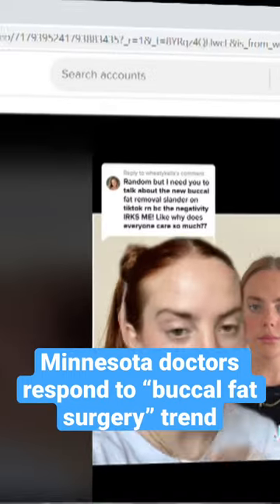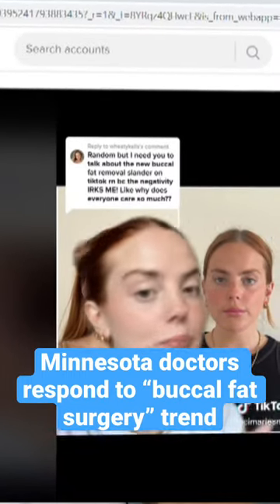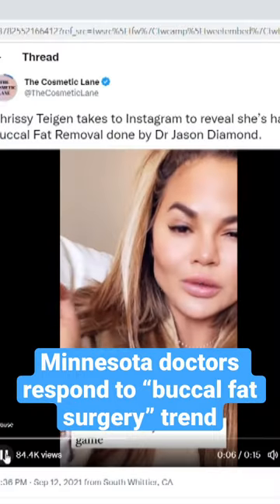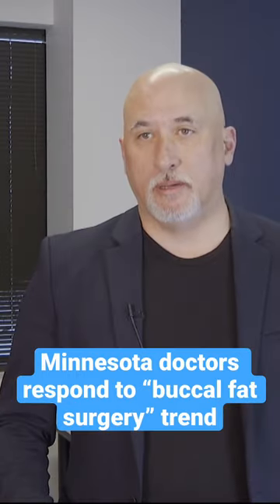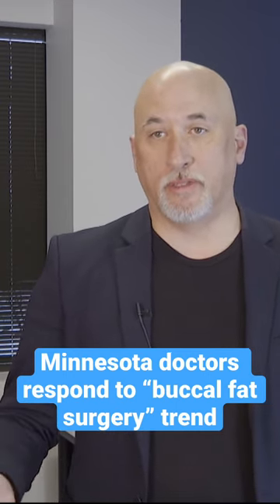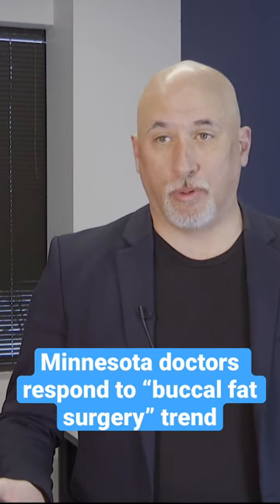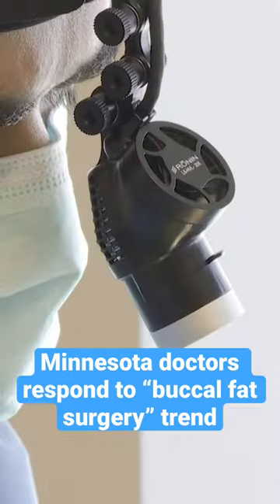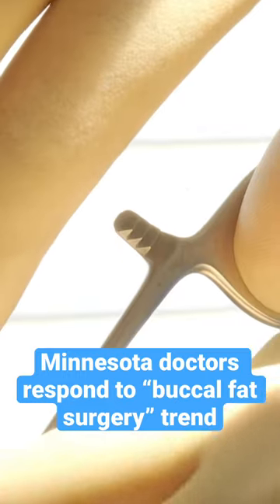Minnesota doctors respond to buccalfat surgery trend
Plastic surgery centers across the Twin Cities have seen an influx of requests for buccal fat pad removal, but not all will perform the procedure.